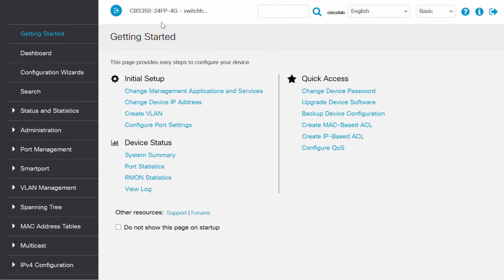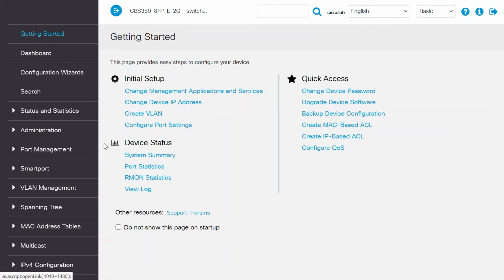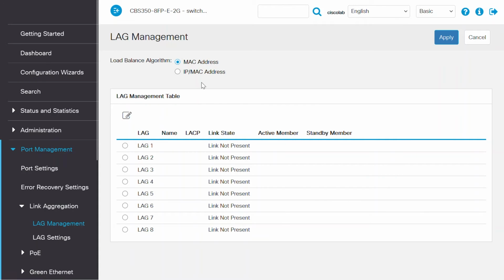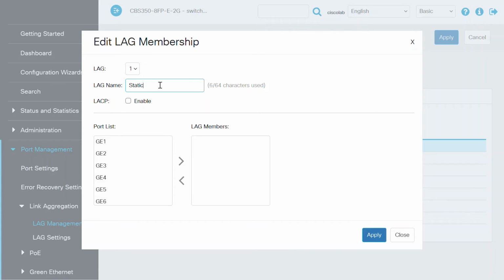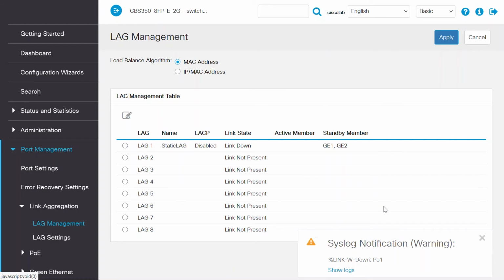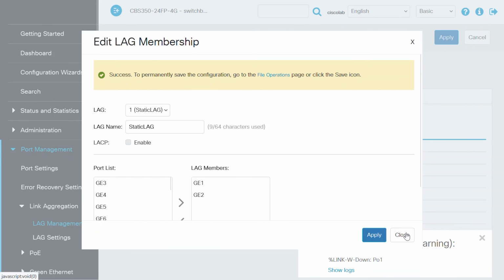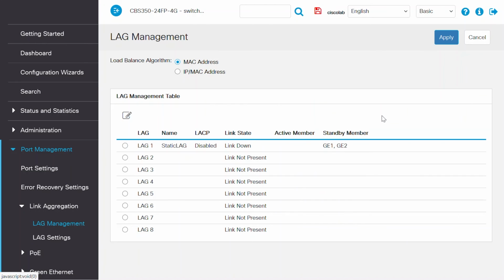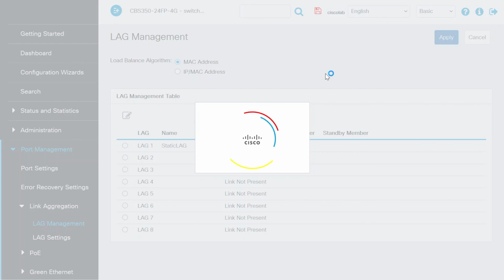How to Configure Static LAG on Cisco CBS350 Switches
In this Cisco Tech Talk, we guide you through the process of configuring a Static Link Aggregation (LAG) on Cisco CBS350 Switches. Learn how to combine multiple physical links into a single logical link for increased bandwidth and redundancy. This step-by-step guide covers the setup of Static LAG, its benefits for network performance, and how to verify the configuration to ensure that traffic is balanced efficiently across the aggregated links.

  What you’ll learn in this video:
  – The benefits of LAG for improving bandwidth, redundancy, and fault tolerance
  – How to verify that your Static LAG configuration is working as expected

 By configuring Static LAG on Cisco CBS350 Switches, you can enhance network performance and reliability with load balancing and redundancy across multiple links. Watch this video to understand how to set up and manage Static LAG for your network.